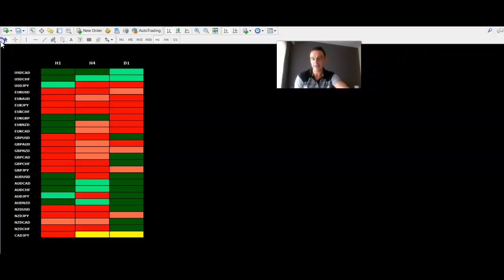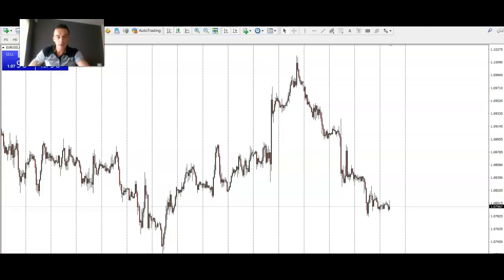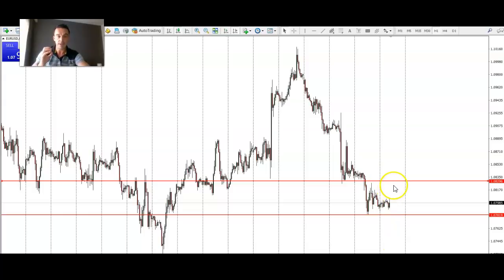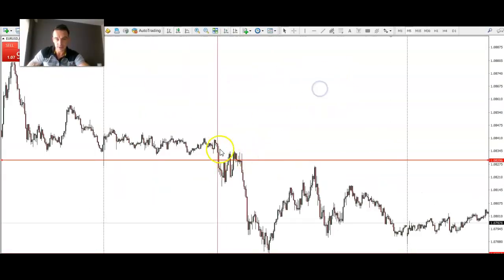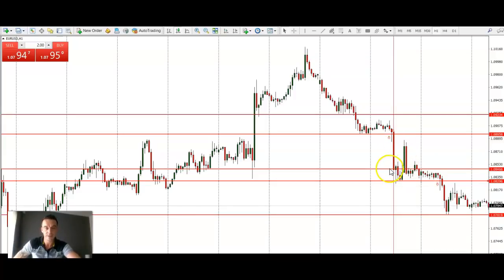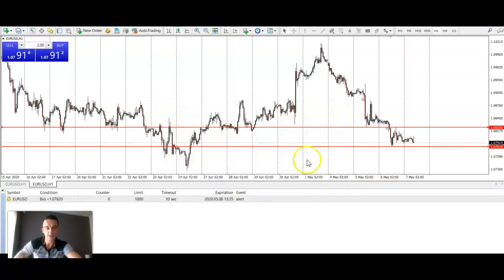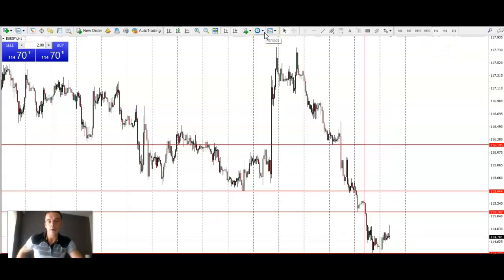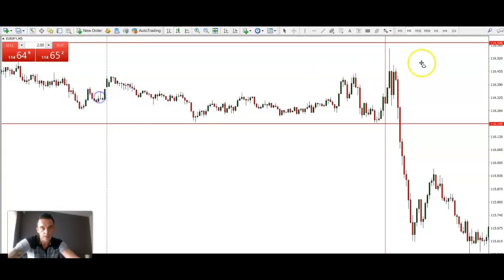Best Forex Day Trading Strategy 2020 | Simple Forex Price Action Day Trading Strategy 2020